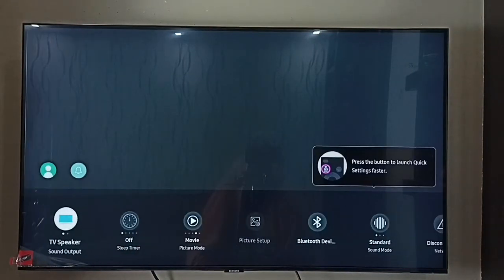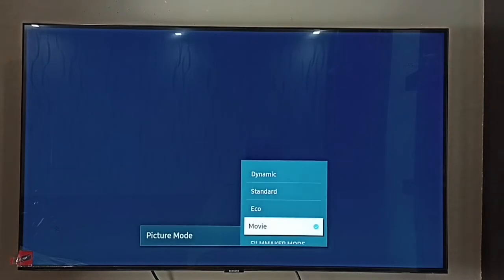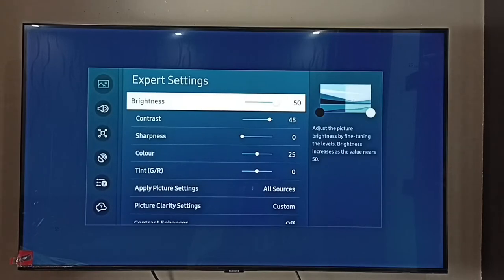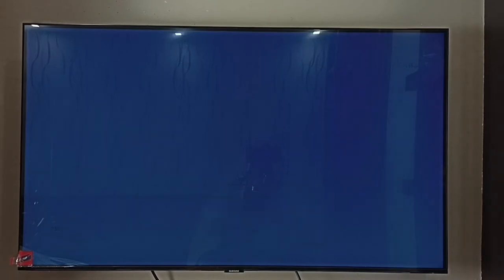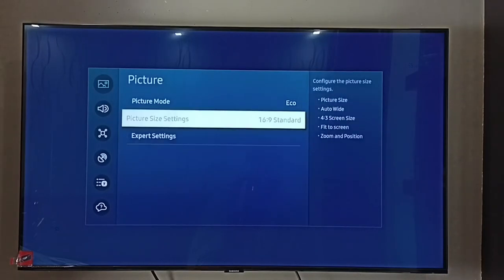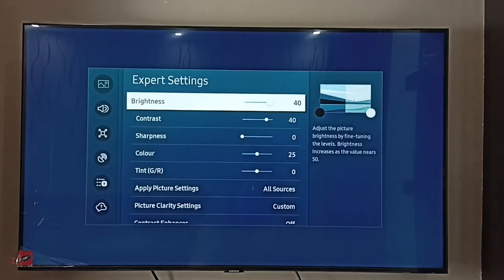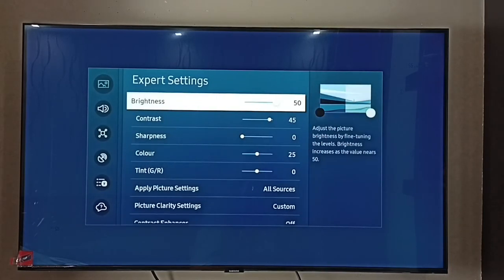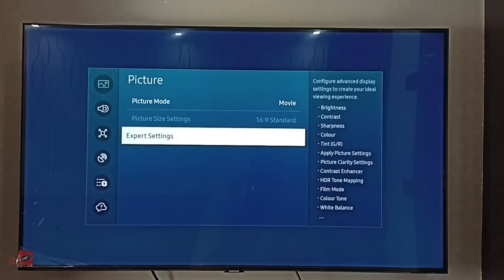Samsung Crystal 4K UHD Smart TV : Picture Settings | Custom Picture Mode | Brightness and Contrast